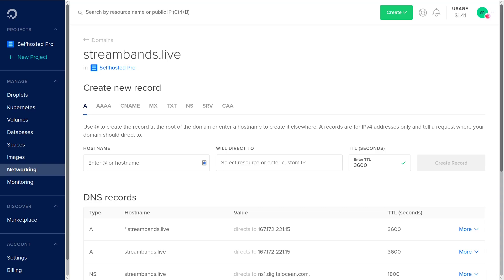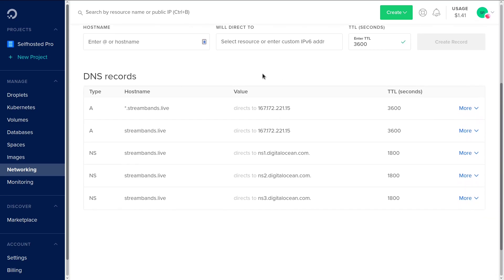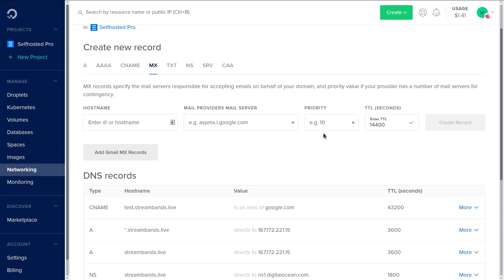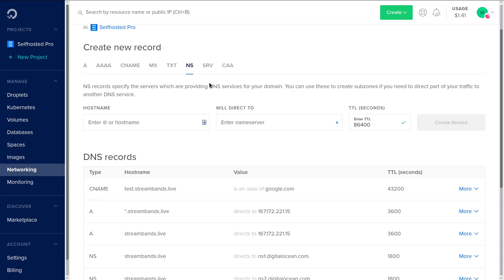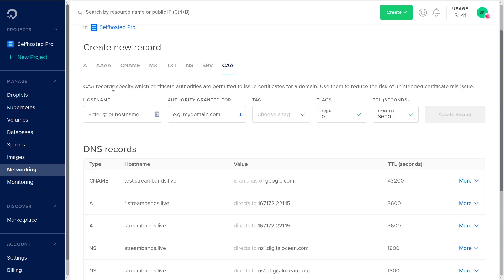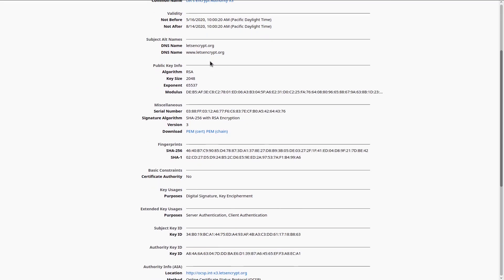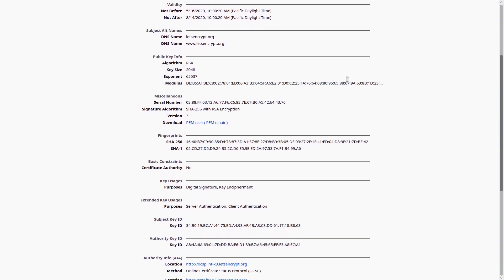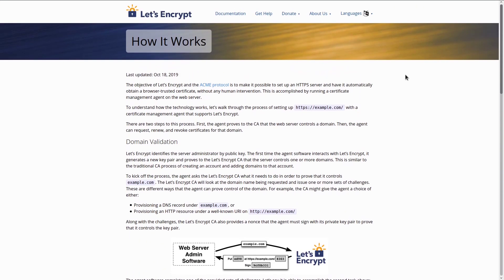Homelab Tips: DNS and SSL Explained (a bit)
Welcome to Selfhosted Pro! I'm doing a video series that goes over building a homelab (including automated media downloading, media management, media playback, file storage, and much much more!).

Sorry if this is a bit rambley.  I don't usually use a script and wanted to explain this as best as I could off the top of my head. If there's anything that's wrong or hard to understand please let me know.

If you have any questions, suggestions, (constructive) criticisms, or anything you want to learn about please let me know in the comments and I'll be sure to respond as soon as possible!